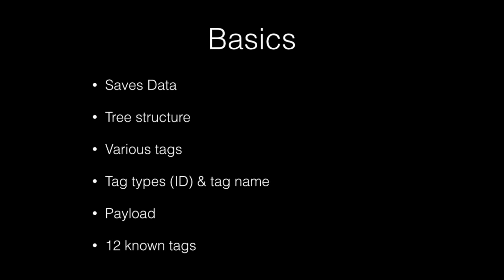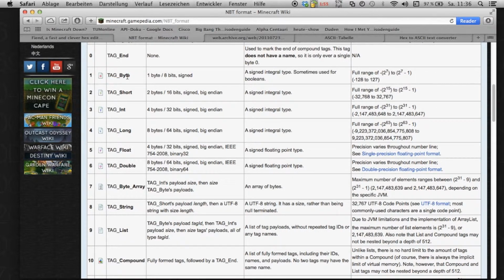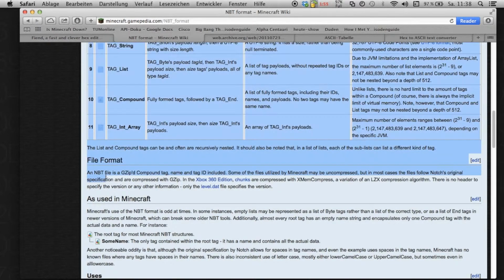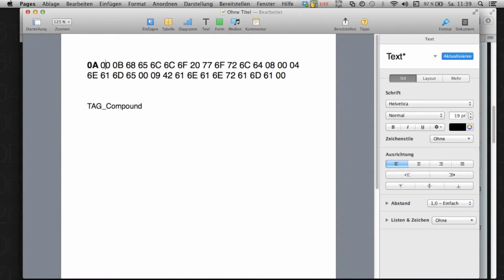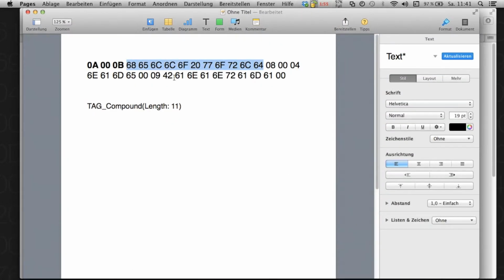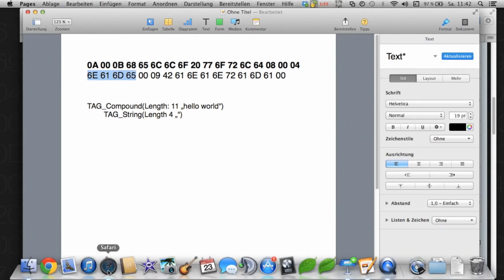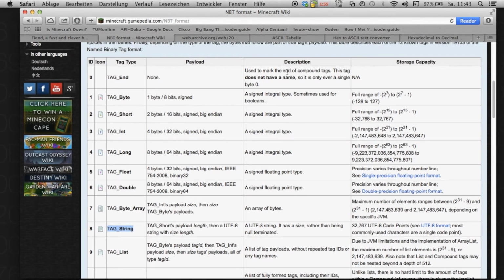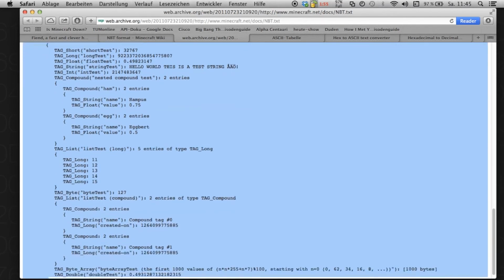NBT Format Basics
In the first episode we talk about the basics of NBT Tags, which are used by Mojang/Minecraft for saving maps, inventories, etc...